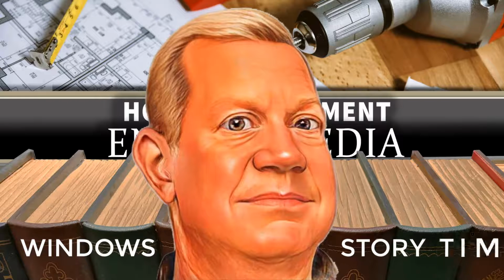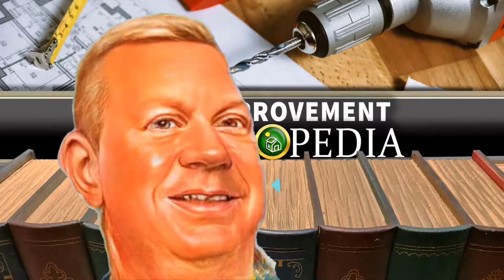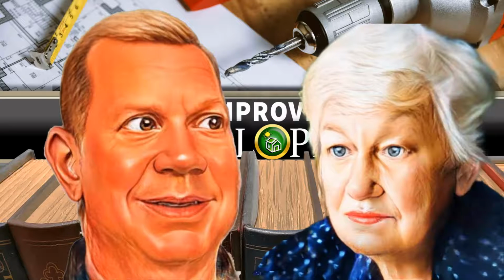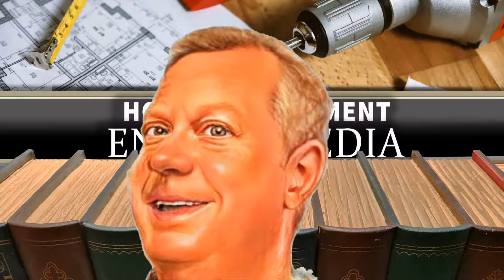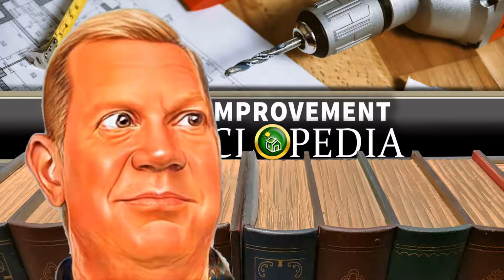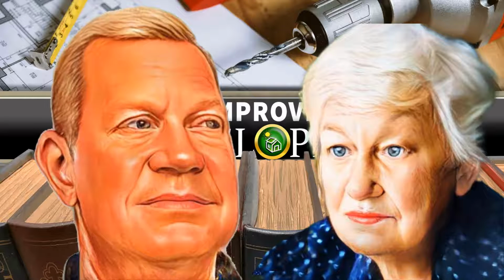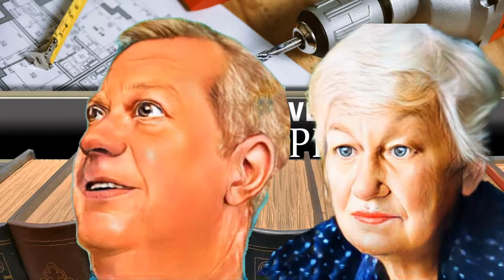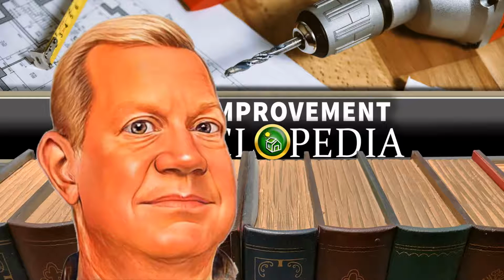Window Replacement - With a Side of Mushrooms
It's Windows Story Time at The Home Improvement Encyclopedia! Finding a contractor you can trust isn't easy, and finding one that brings experience, knowledge and friendly customer service to the table is even more difficult. Thankfully, Dave & Jeff from Energy View Home Improvements are here to help you solve all of the problems in your home - especially the ones that deal with moisture, faulty windows and time.

Dave & Jeff WANT TO HEAR FROM YOU via their
Tell us what projects you have planned, and they'll share their thoughts, previous work experiences constructing it for customers and more!

Connect with Dave & Jeff Online Now:
Energy View Home Improvement
7220 N. Lindbergh Blvd, Ste 330,

Energy View Home Improvement Services Include but aren't limited to:

Concrete
Decks
Doors
Gutters
Roofing
Shutters
Siding
Soffit
Windows

The Home Improvement Encyclopedia is a 2GuysTalking generated Podcast & Perpetual Advertising Project. Get Your Stories, Skill Sets and Legacies shared now with the help of 2GuysTalking.Com

Visit The 2GuysTalking Podcast Network online now to incorporate more great education from a variety of walks of life, industries and more, via The 2GuysTalking DataCore